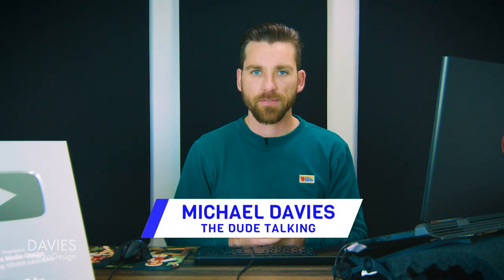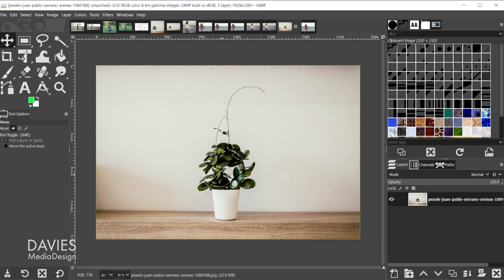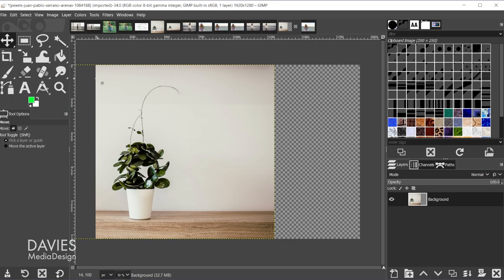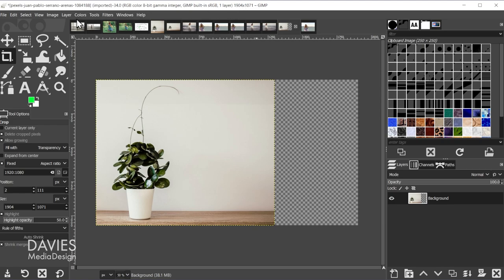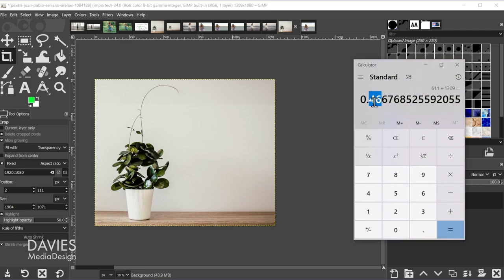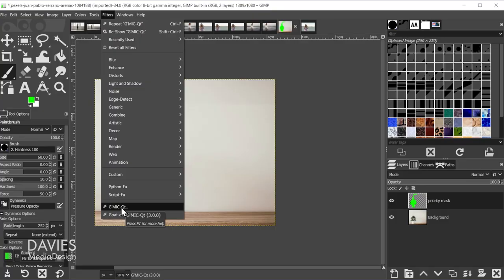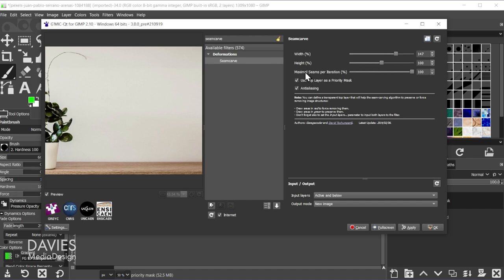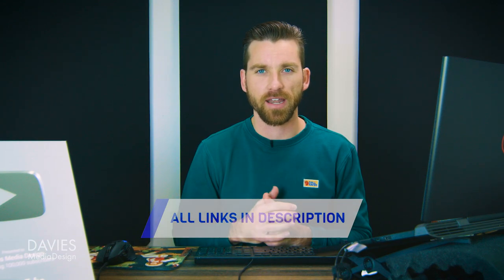GIMP Content Aware Scale Plugin Extends Photos Seamlessly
Learn how to extend or "stretch" photos seamlessly without damaging the main subject of the photo with this GIMP tutorial! This effect works the same way as Photoshop's Content Aware Scale feature, though it won't cost you any money! Check out this quick and easy photo manipulation technique using the free photo editor GIMP and free G'MIC Plugin.

0:00 - Intro
0:51 - What is Content Aware Scale?
1:05 - Practical Examples
1:59 - Reposition & Crop Image
3:41 - Resize Image & Crop to Content
4:19 - Calculate New Dimension
5:05 - Create Priority Mask
6:04 - Apply Filter
8:06 - Crop to Final Image Size
8:30 - Final Thoughts